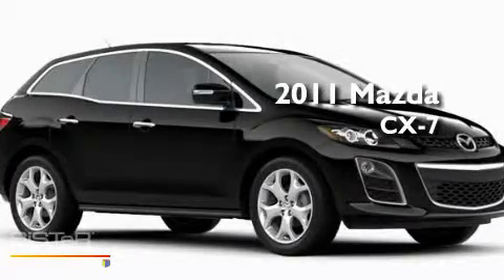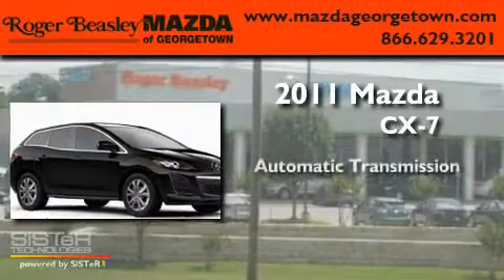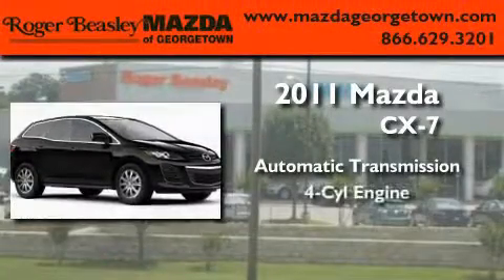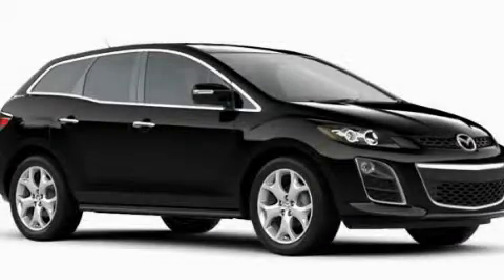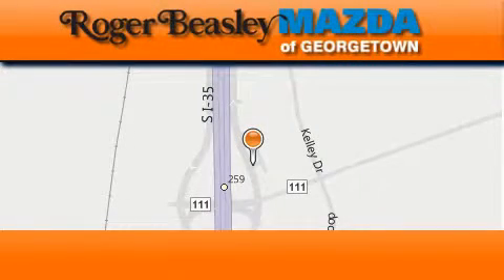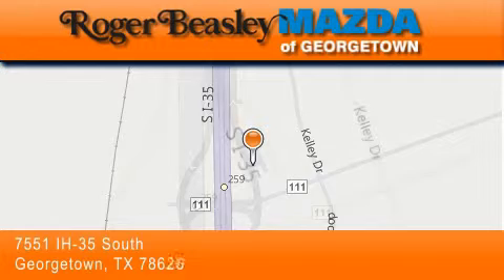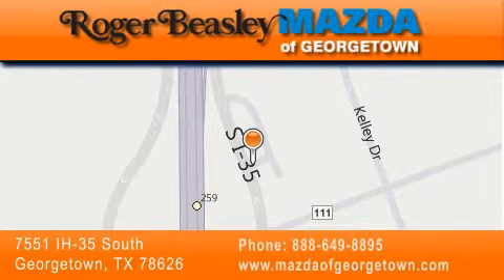2011 Mazda CX-7 Georgetown TX 78626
Year : 2011

 Make : Mazda

 Model : CX-7

 Engine : 2.5L

 Trans . : automatic

 Exterior : Brilliant Black Clearcoat - (Black)

 Miles : 3

 Stock : G2225

 7551 IH 35 South